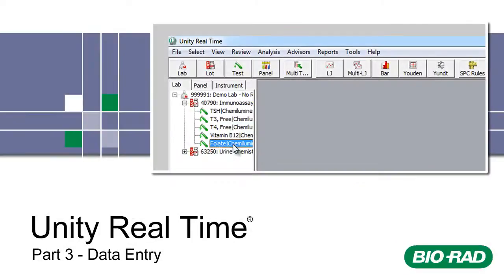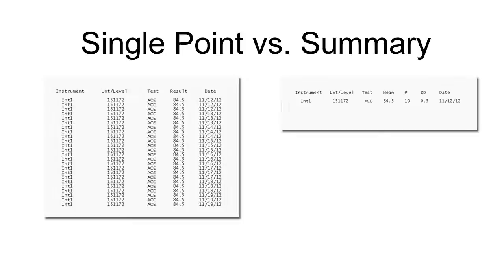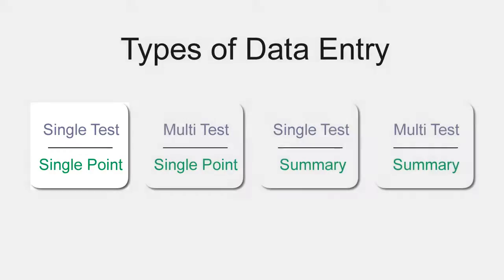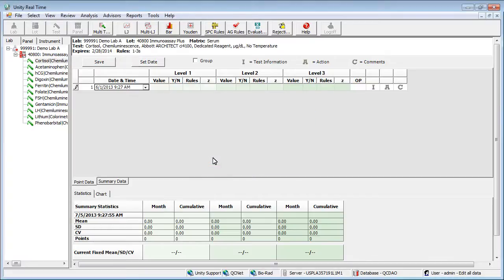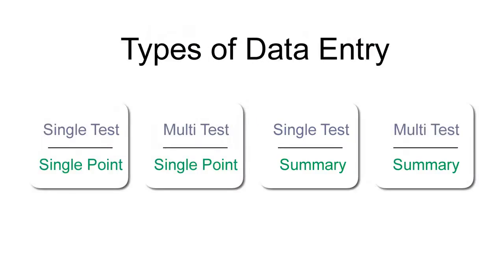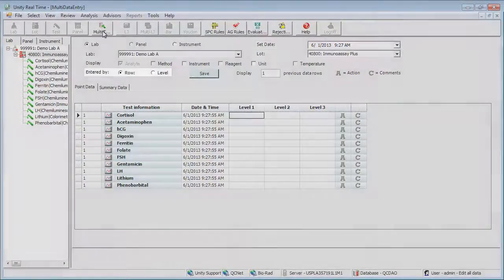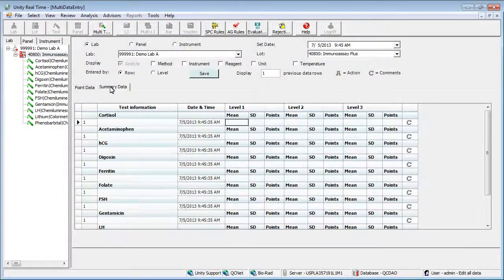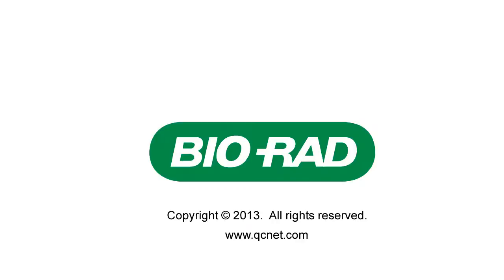Bio-Rad Unity Real Time Training - Part 3 - Data Entry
Use this quick start video series for basic training on Bio-Rad's Unity Real Time.

Topics include single point & summary data entry along with editing.